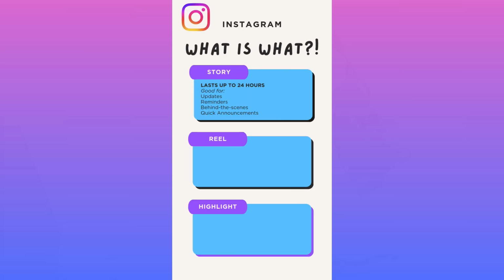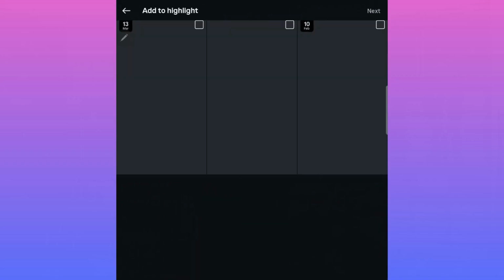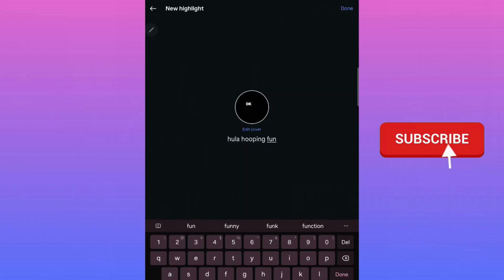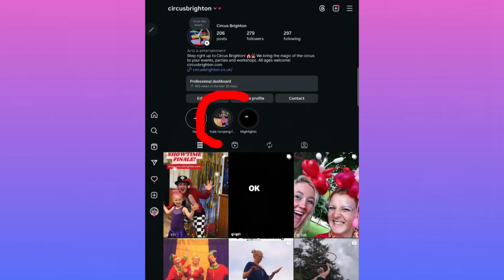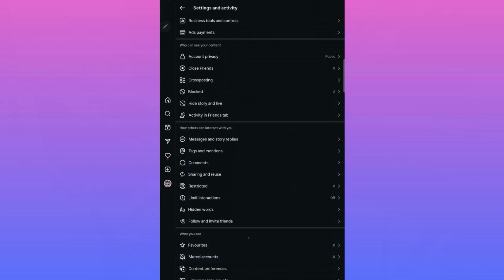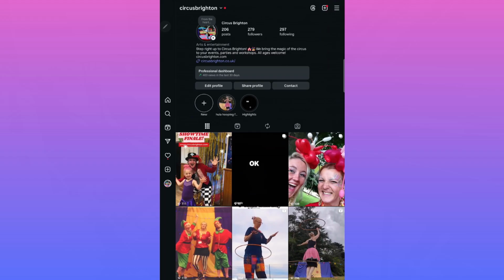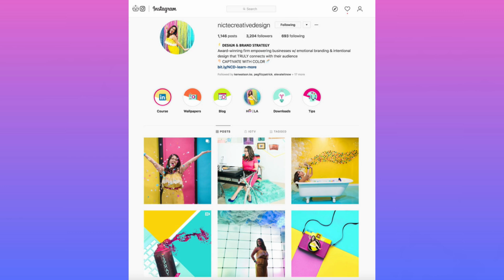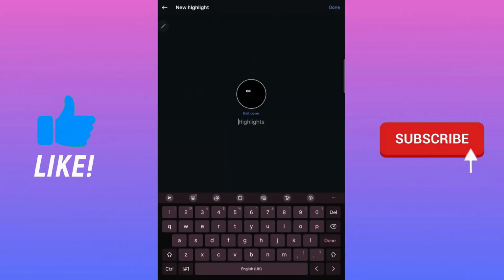Make Instagram Highlights Without the Extra Steps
Instagram Highlights are simple… until they’re not.

If you’ve ever:
• Posted a Story and couldn’t find it later
• Tried to add a Highlight and nothing showed up
• Wondered what Highlights are actually for

This video walks you through how to create Instagram Highlights properly in 2026, directly from your profile page.

I’ll show you:
How to add a Highlight step-by-step
Why your Stories might not be showing
The archive setting most people miss
What to do if it’s glitching

Clear instructions so you’re not pressing buttons and hoping.

📥 I finally wrote the Instagram setup guide I wish I’d had at the start.
If you’re building something on Instagram and want it set up properly from day one, it’s